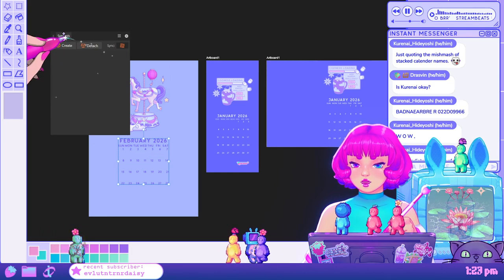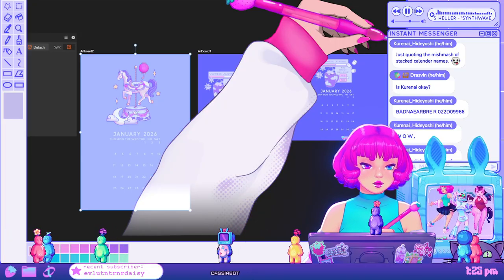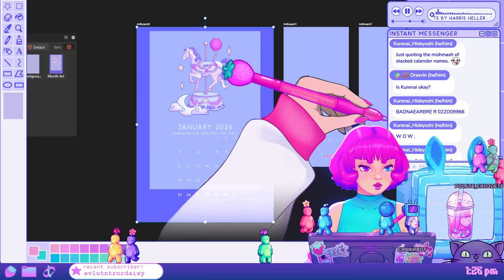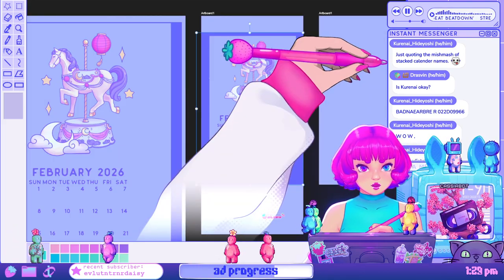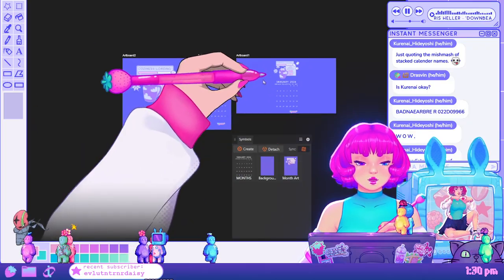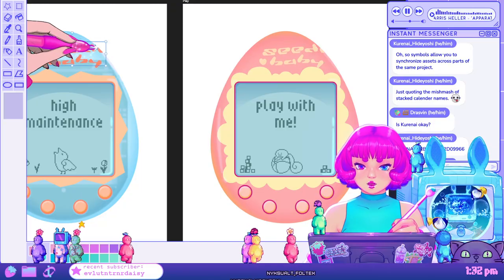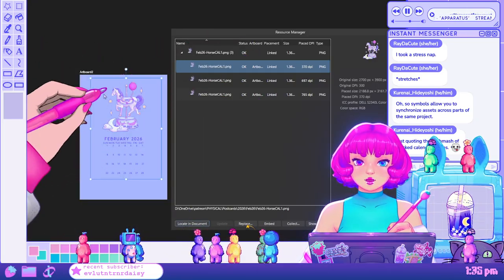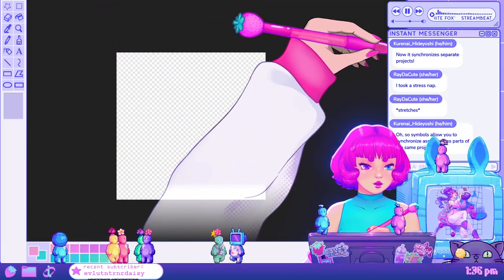Symbols and Linked Files in Affinity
How to use symbols and linked files to speed up your design process in Affinity